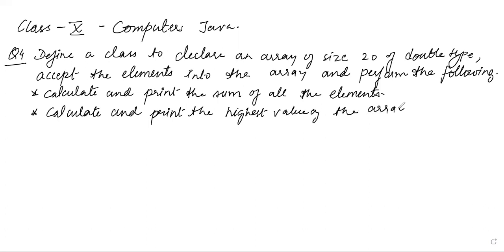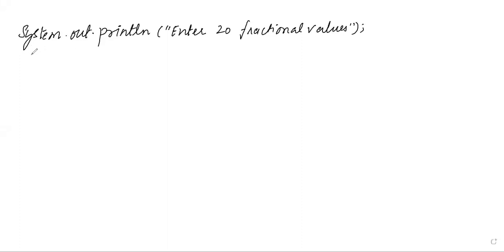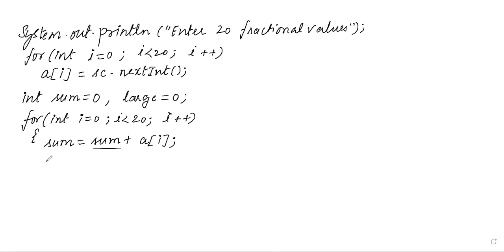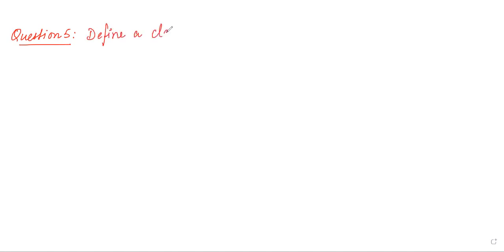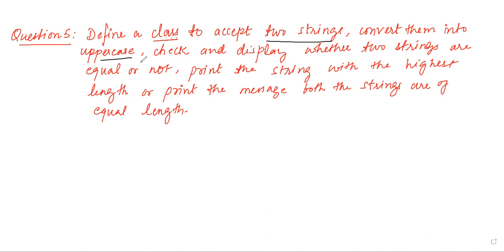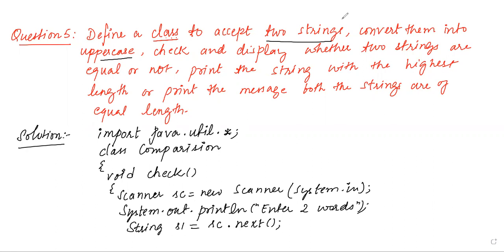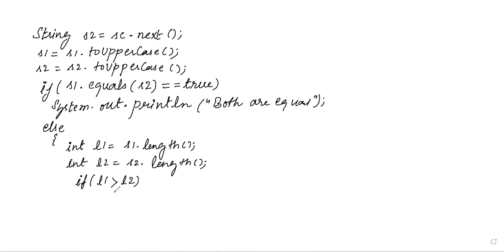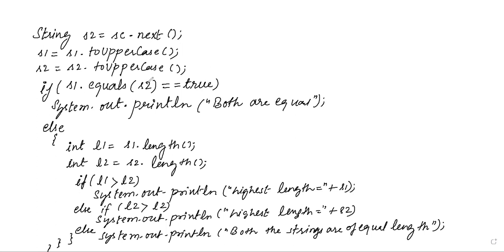Specimen 2 icse class 10 programs solved Strings and arrays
✔️ Class: 10
✔️ Subject: Computer Applications (ICSE Board)
✔️ Chapter: ARRAYS & STRINGS
✔️ Topic Name: BOARD SPECIMEN SEMESTER - 2

JOIN & LIKE US